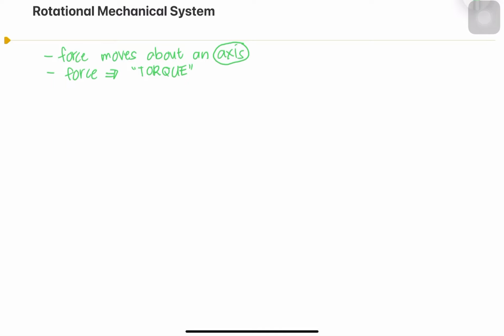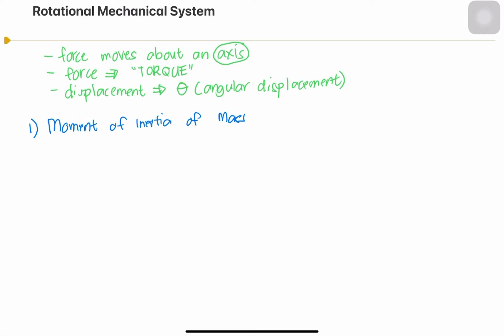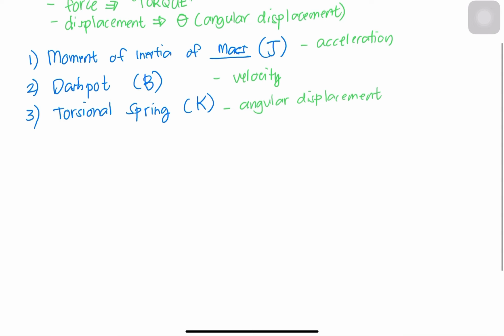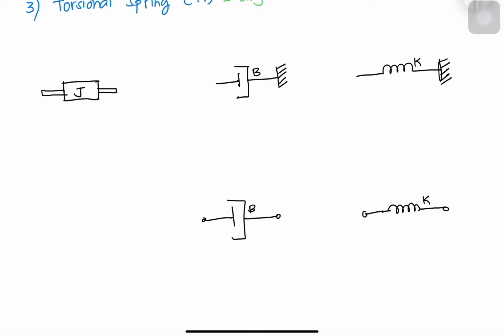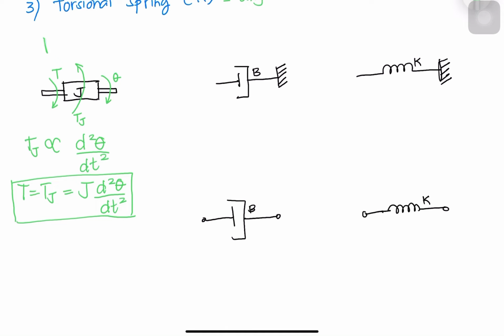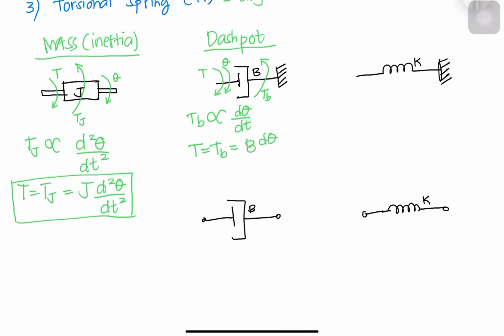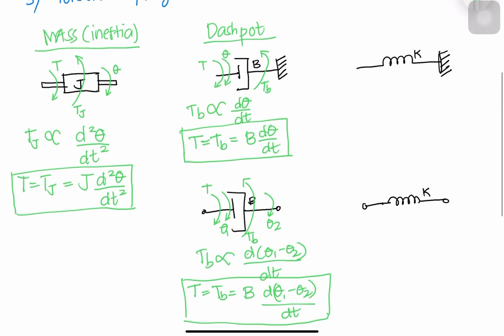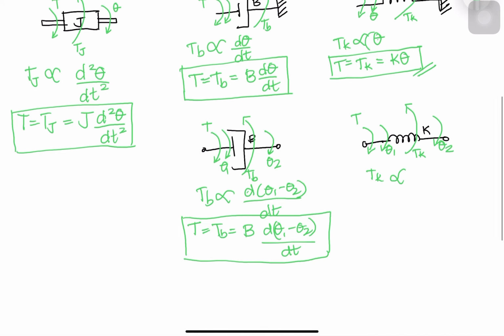2 Rotational Mechanical System